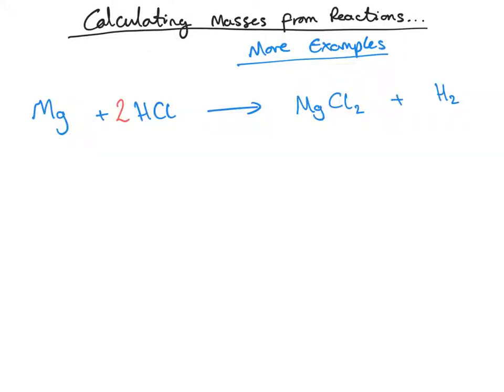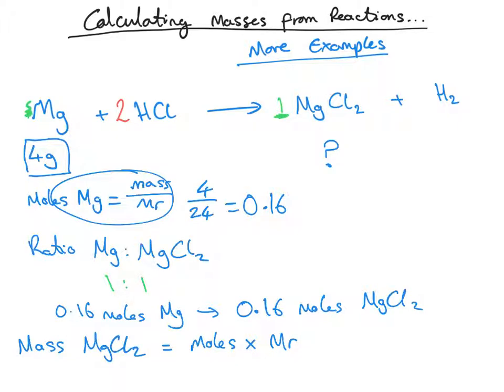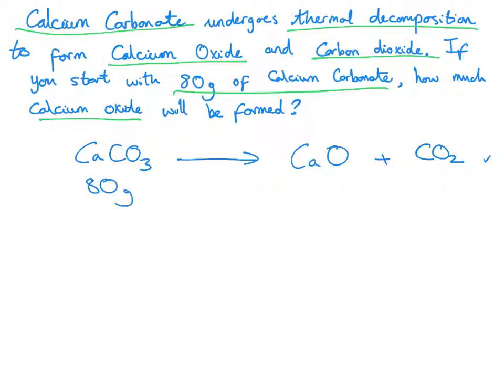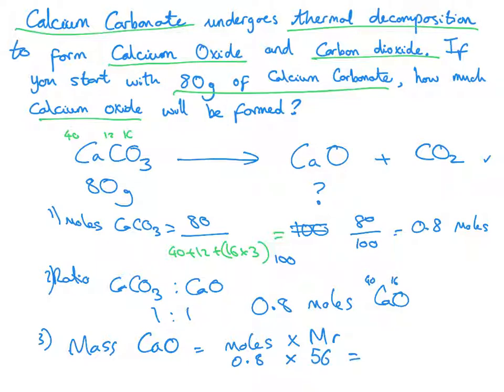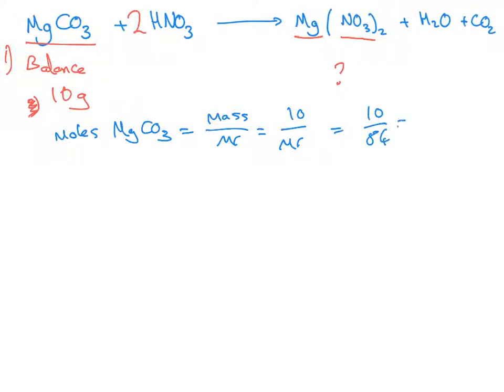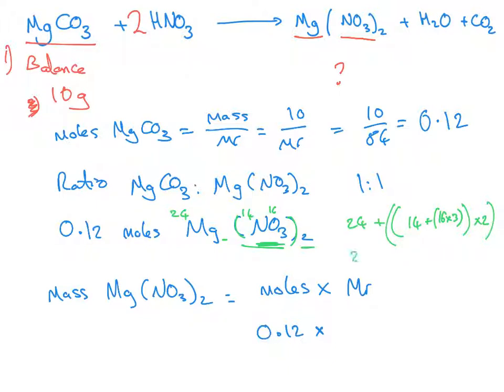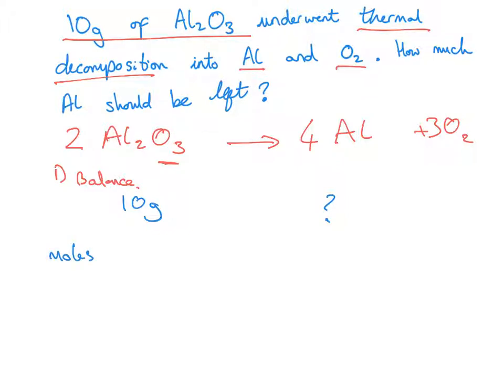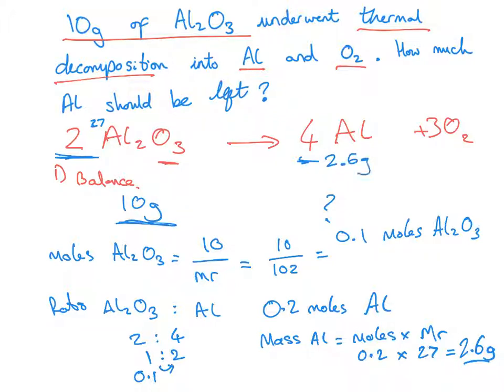Calculating mass more examples